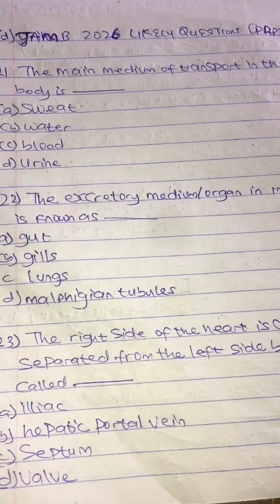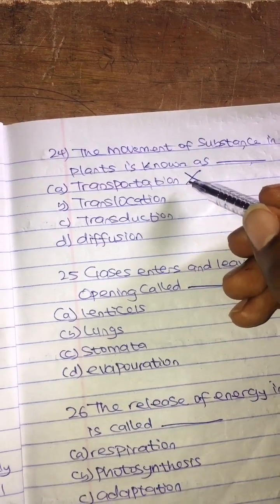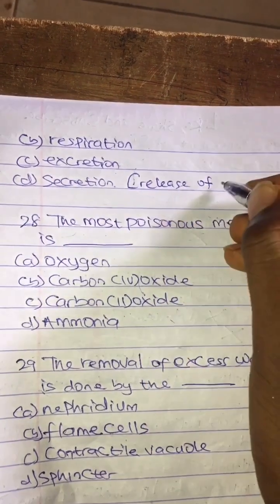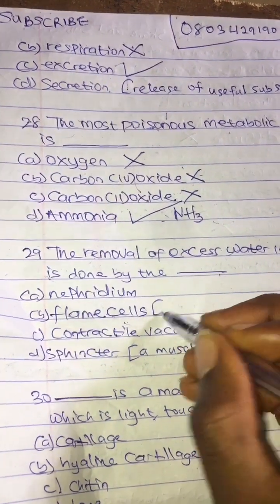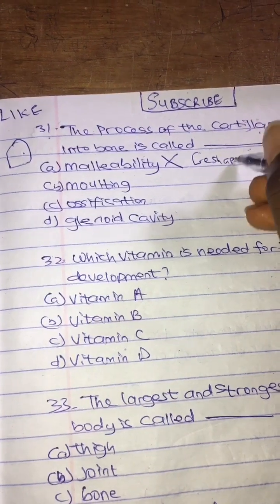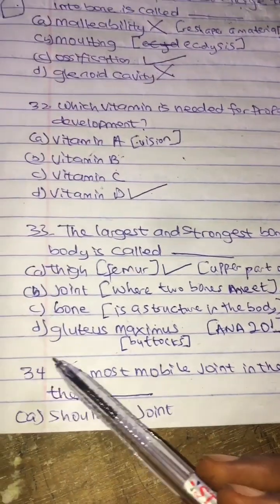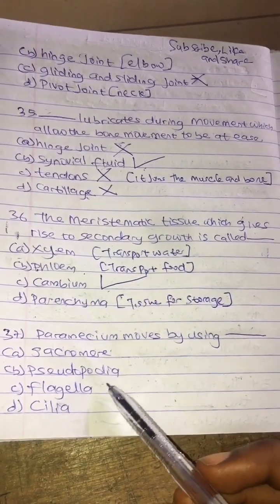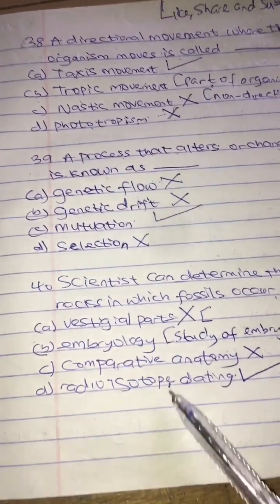JAMB 2026 Biology Likely Questions & Practice Solutions | EP 2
Welcome to EPISODE 2 of our JAMB 2026 Biology series on LearnWithIsrael!
In this episode, we cover questions 21–40 carefully picked from frequently asked JAMB questions to sharpen your revision.

✅ Based on real past questions
✅ Clear explanations
✅ Short and helpful for daily prep

Let’s keep preparing smart! 🔔